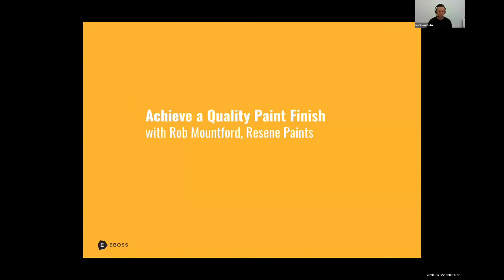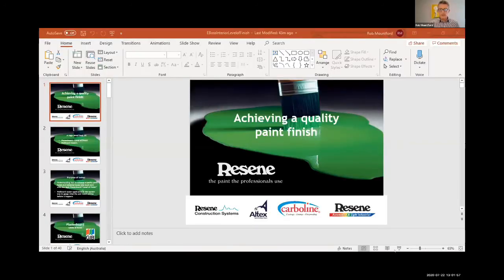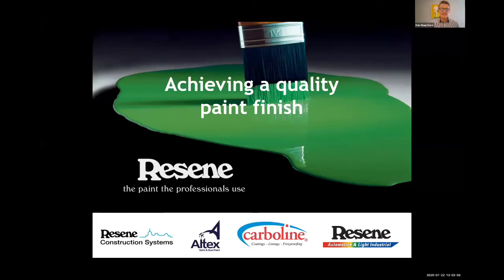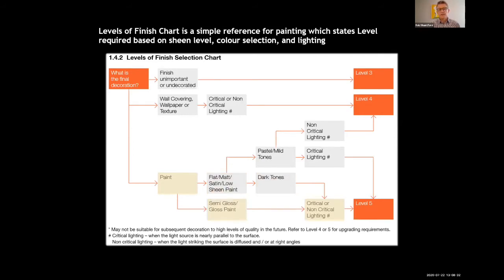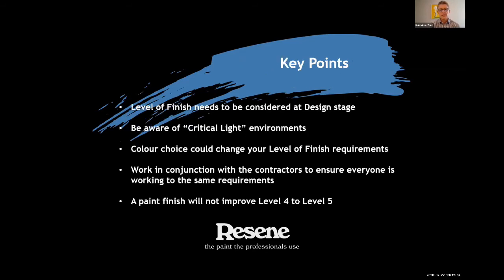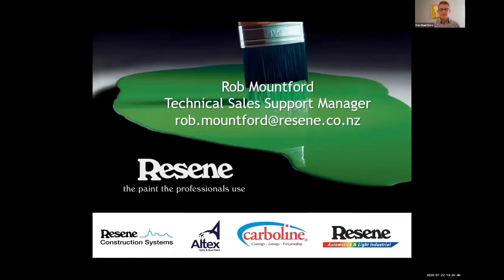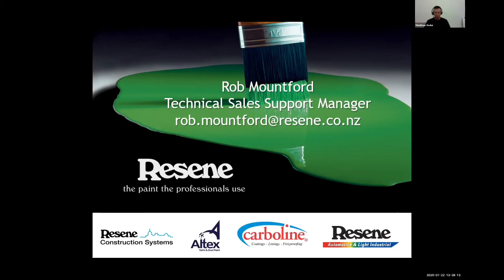Achieve a Quality Paint Finish with Resene Paints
This presentation will discuss how to achieve a quality final paint finish covering the correct specification of underlying plasterboard and level application of wallboard sealers.
An NZRAB CPD audited presentation for up to 30 mins.
Points allocated: 5

Rob Mountford
Technical Sales Support Manager
Resene